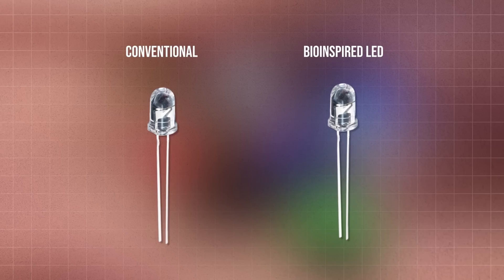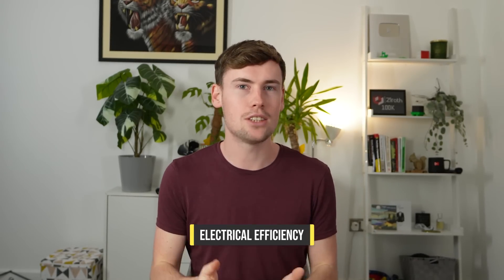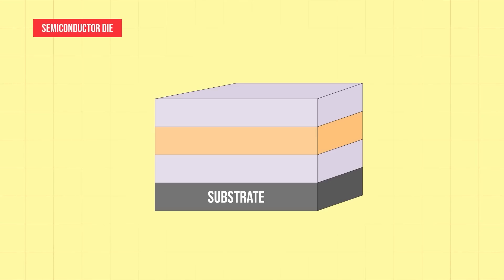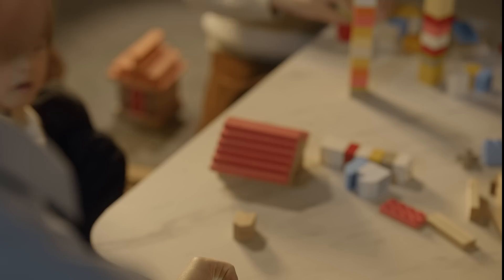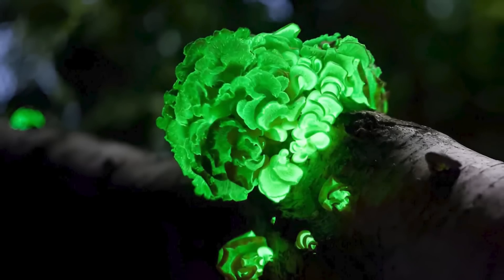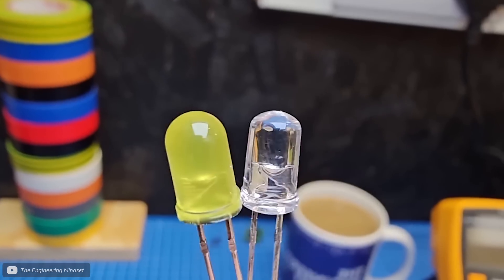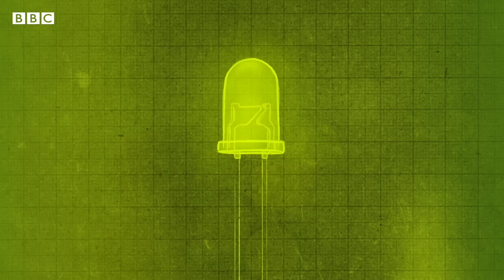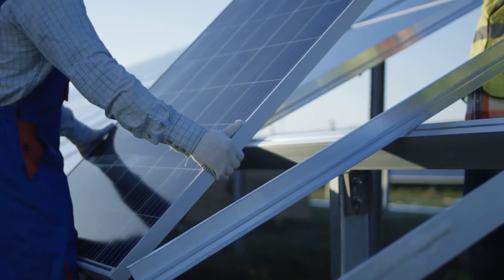Biomimetic LEDs: The Ultra Efficient Breakthrough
Introducing the Anker SOLIX X1: your ultimate whole-home backup energy storage solution. , do it before June 30th 2024 and get Anker SOLIX C800 Plus for free once your X1 is installed. This exclusive offer is limited to the first 250 installations. Don't miss out on maximizing your energy independence!

Lights use a lot of energy globally, about 15% of all electricity consumed! So, it makes sense that we should be doing it as efficiently as possible. LEDs have been a great option for this, as they are much more efficient than older incandescent bulbs. However, they are still much less efficient than they could be! Thankfully, nature has a bio-inspired option to help us, and it comes from the firefly (aka, glow-worm)!

Credits:
Producer: Ryan Hughes
Research: Sian Buckley and Ryan Hughes

Chapters:
0:00 Intro
0:48 Inspiration
1:33 LED Efficiency
2:50 How LEDs Work
6:10 Nature's Answer
9:35 Current Experiments